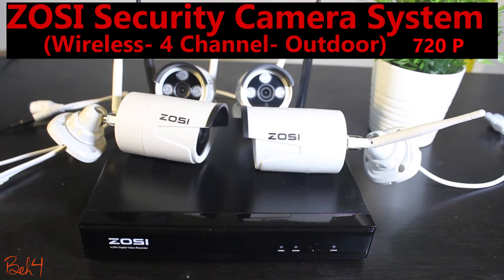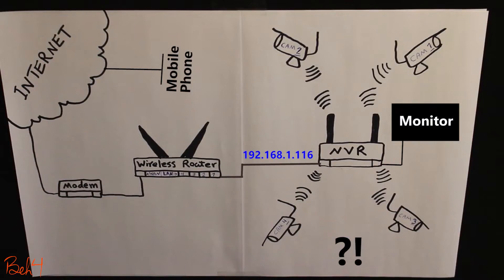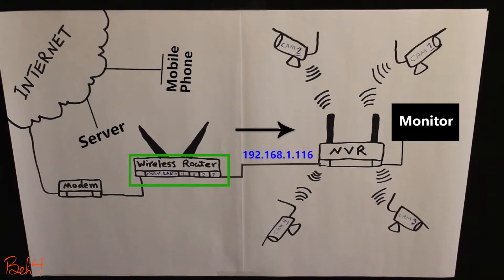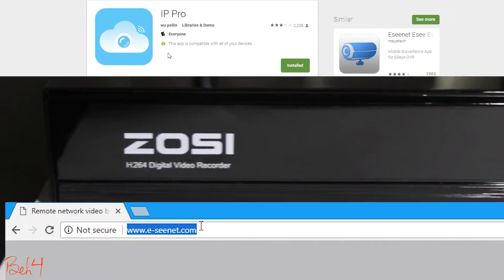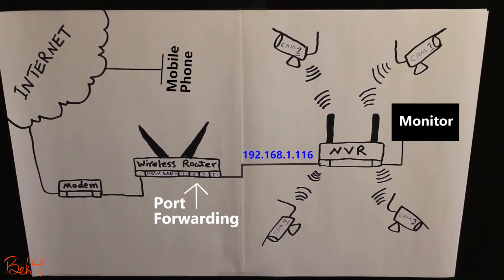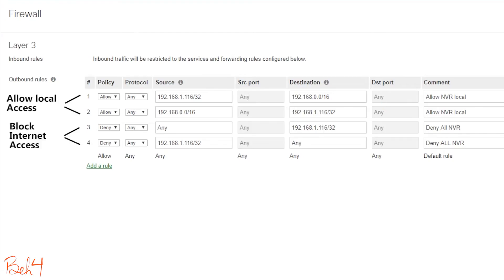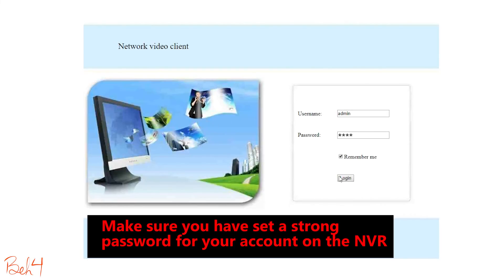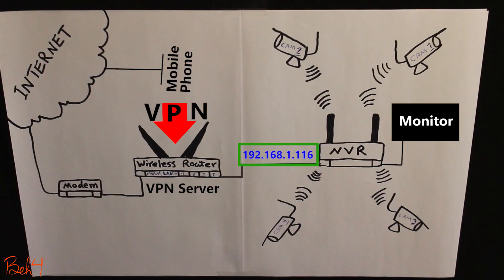ZOSI Security Camera System- PART 2 [Remote Access]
ZOSI 4PCS Wireless Outdoor IP Camera System (With 1 TB HDD)
ZOSI 4PCS Wireless Outdoor IP Camera System (NO HDD)